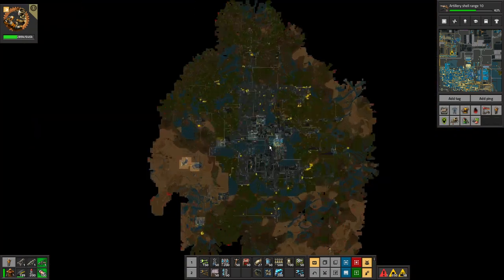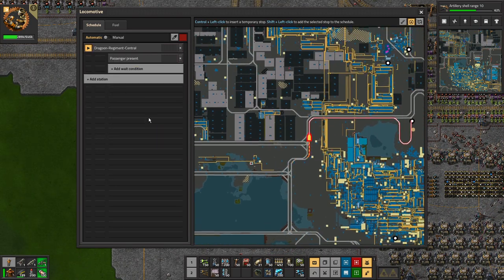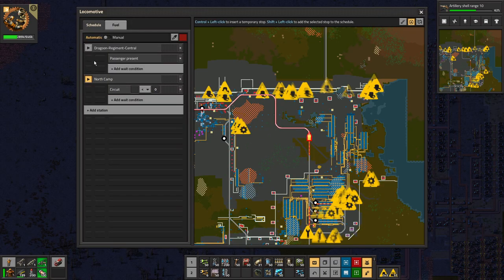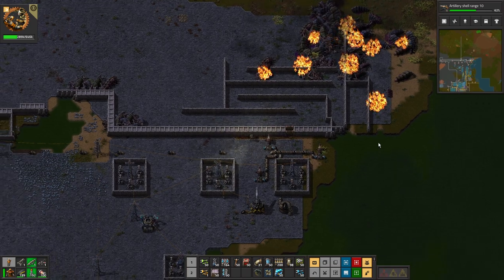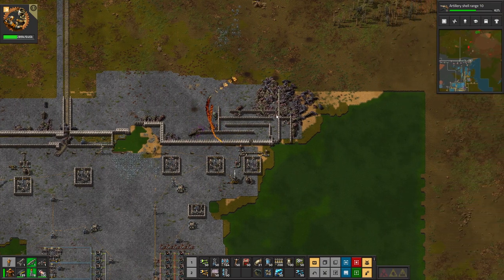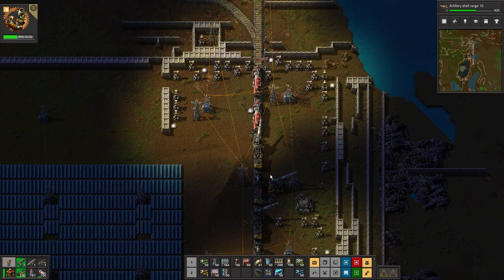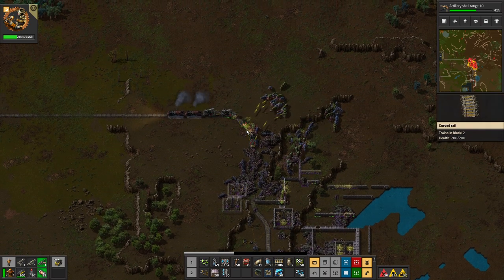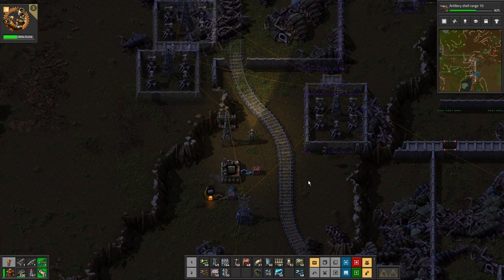#111 Combat gets Serious in the Megabase of Chaos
About time I did some security work as the biters are getting very close.